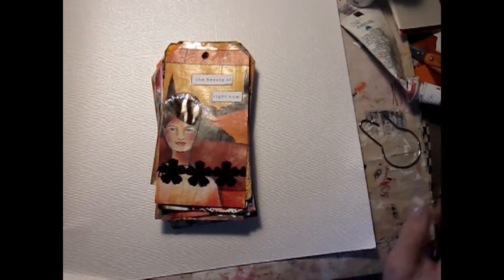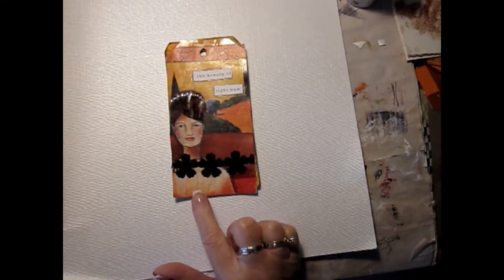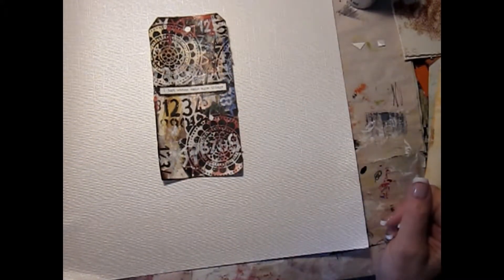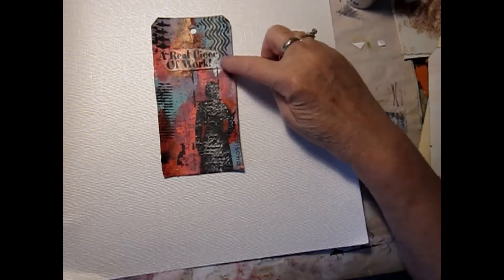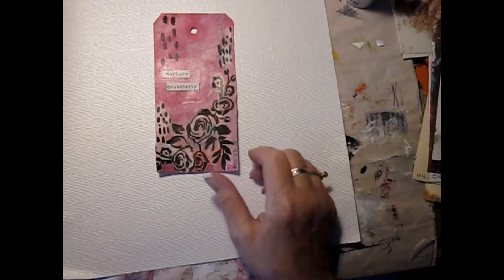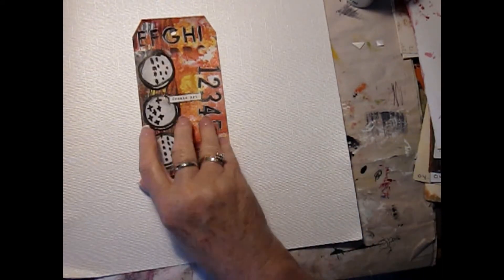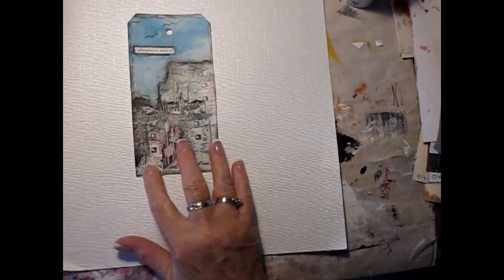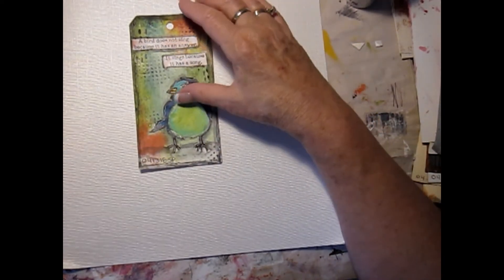FLIP - April tags for days April 1 to 14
Tag a day challenge for April.